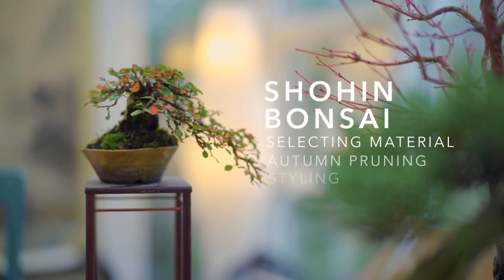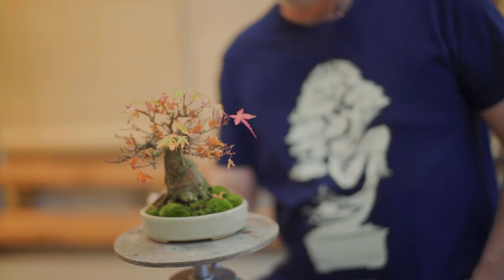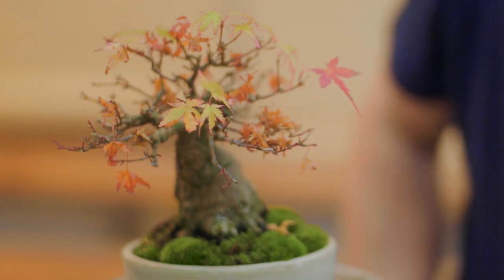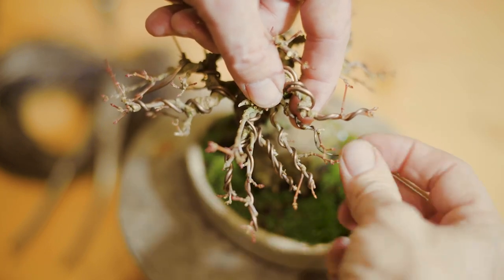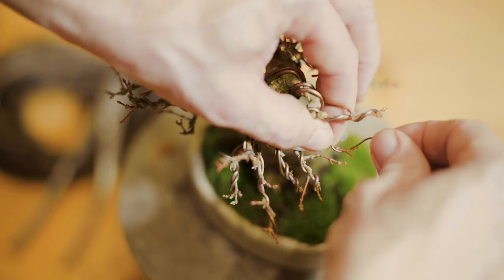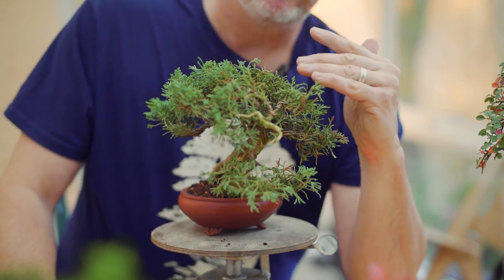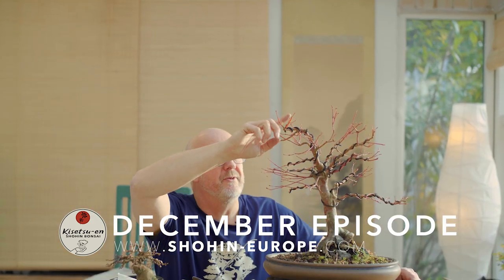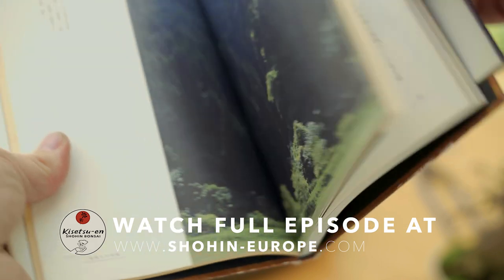Shohin Bonsai Video December episode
The Kisetsu-en December episode is released December 1 st.
Watch 4 videos with a full 1 hour and 40 minutes content